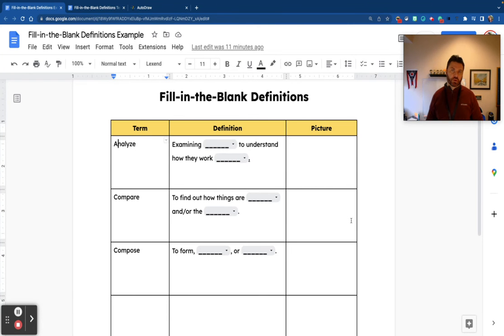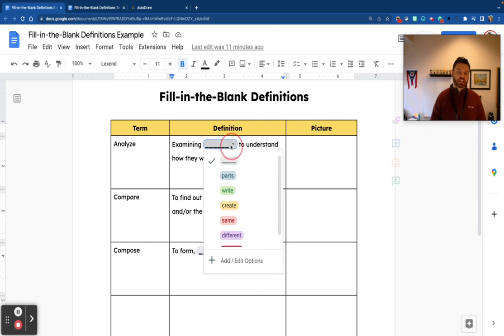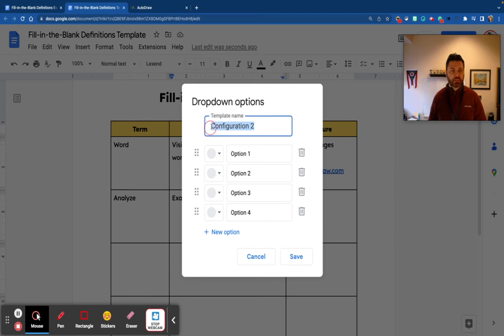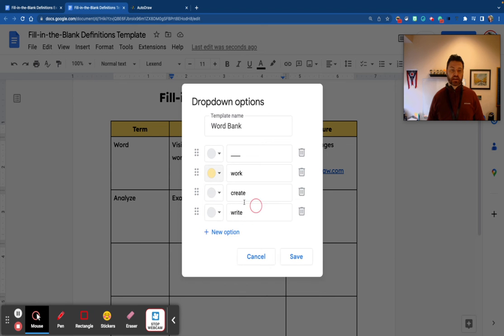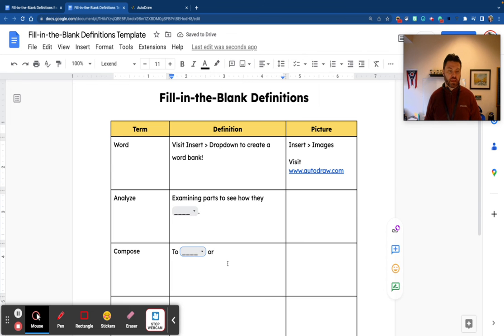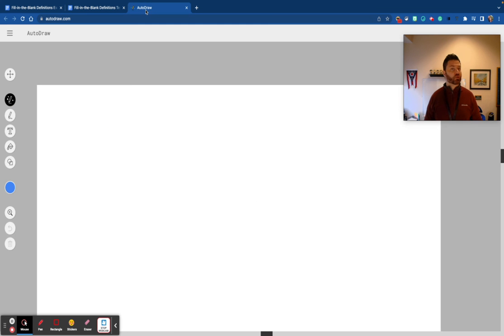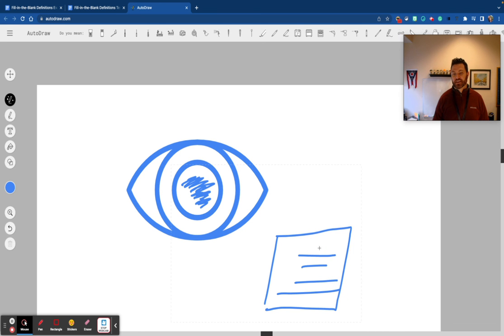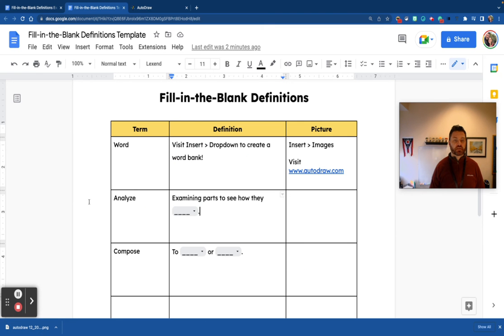Fill in the Blank Definition Template for ELL / Multilingual Students